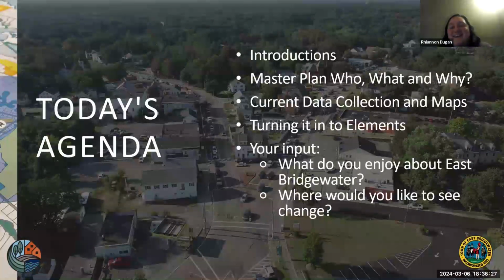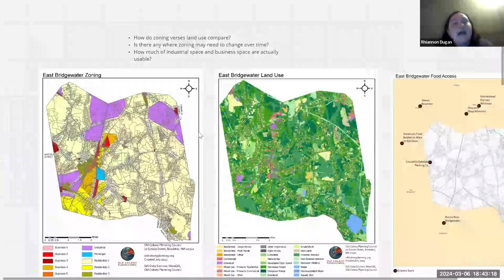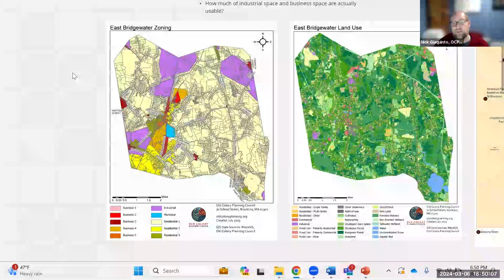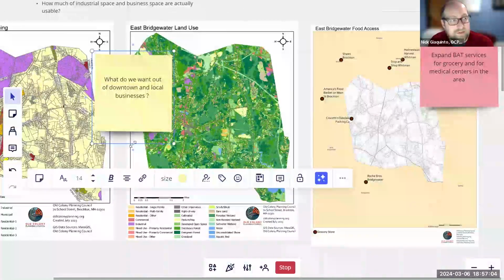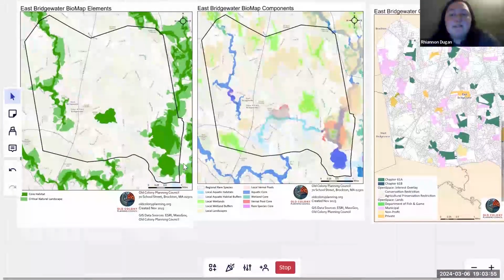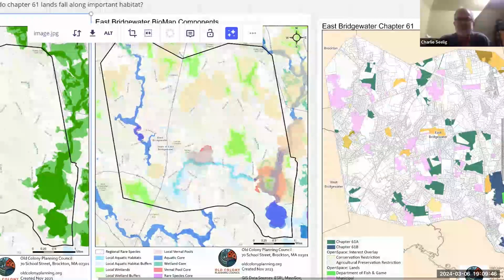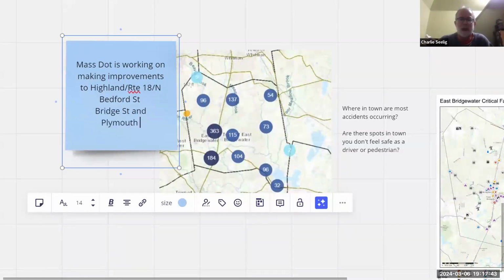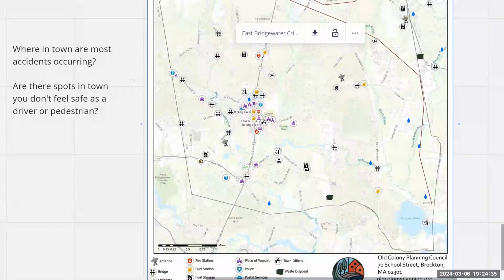March 6, 2024 East Bridgewater Master Plan Virtual Public Meeting